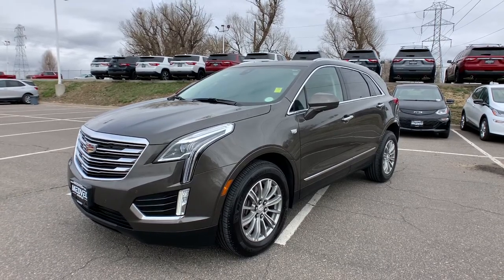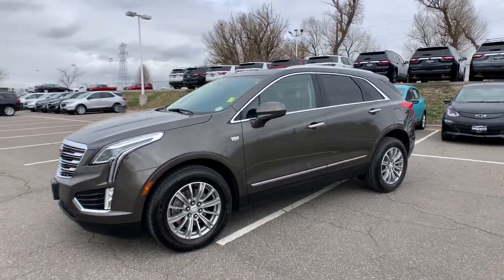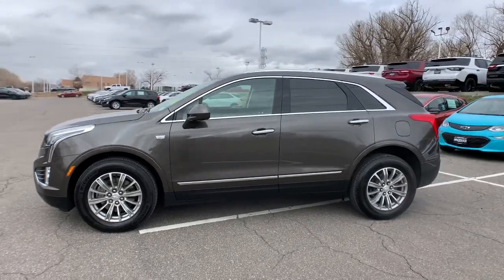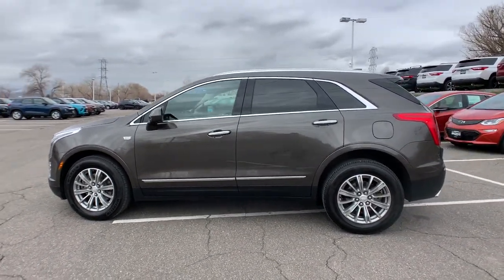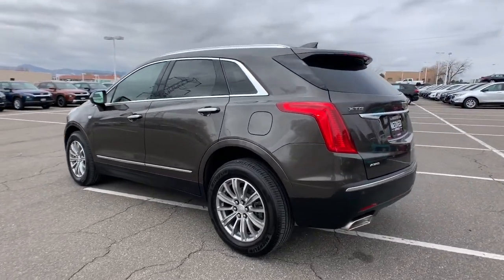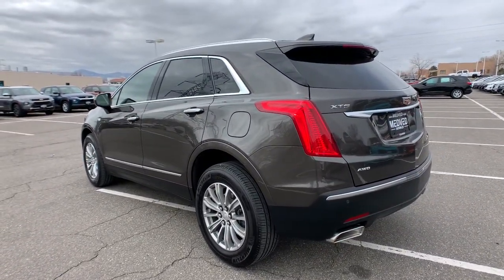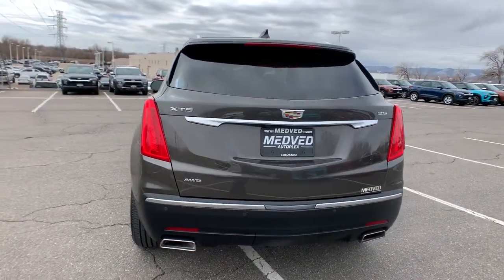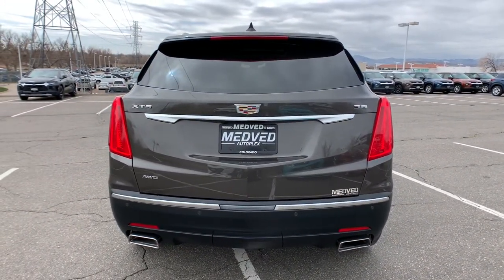2019 Cadillac XT5 Denver, Lakewood, Wheat Ridge, Englewood, Littleton, CO CN2778A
Dark Mocha Metallic Used 2019 Cadillac XT5 available in Denver, Colorado at Medved Chevrolet Cadillac. Servicing the Lakewood, Wheat Ridge, Englewood, Littleton, CO area.

11001 West I-70 Frontage Road N

Every Pre-Owned Vehicle Under 100,000 Miles Comes With A Free Lifetime Powertrain Warranty!!!brbr2019 Cadillac XT5 Odometer is 10677 miles below market average! Clean Carfax!, Located In Wheat Ridge, 155 Amp Alternator, Automatic Dual-Zone Climate Control, Body-Color Heated Power-Adjustable Outside Mirrors, Halogen Headlamps, Luxury Package 1SD, Teen Driver.brbrLuxury Certified. Clean CARFAX. Cadillac Certified Pre-Owned Details:brbr  * Courtesy transportation & 24 hour Roadside Assistance for the life of the warranty and stringent 172-point inspection & reconditioning process.br  * Transferable Warrantybr  * Limited Warranty: 12 Month/Unlimited Mile (whichever comes first) after new car warranty expires or from certified purchase datebr  * 172 Point Inspectionbr  * Warranty Deductible: $0br  * Vehicle Historybr  * Roadside Assistance